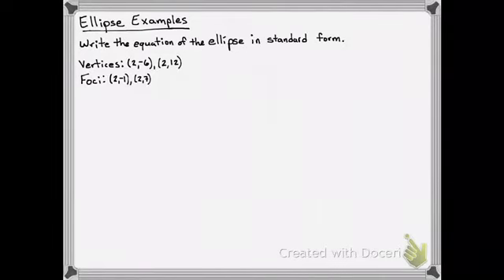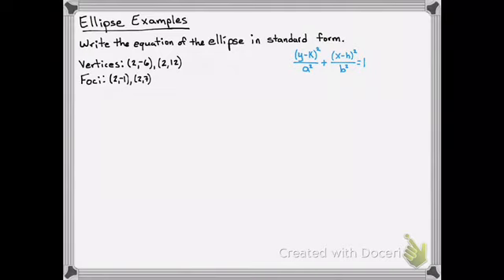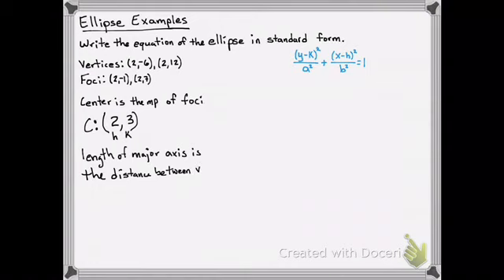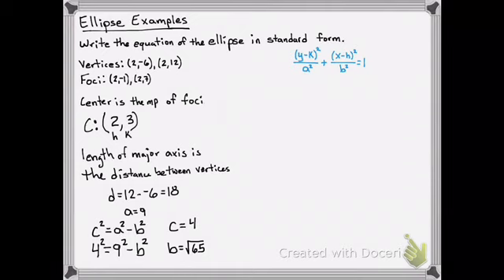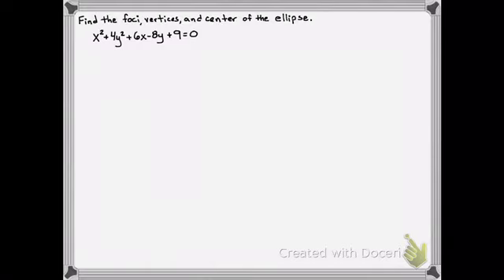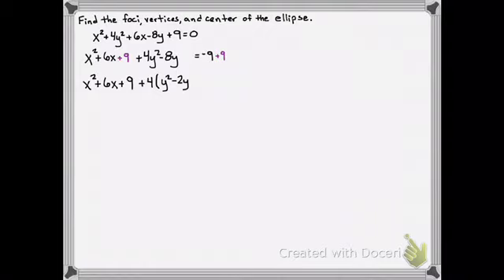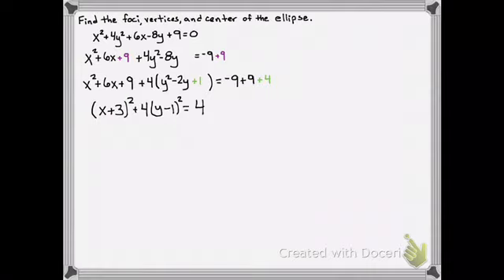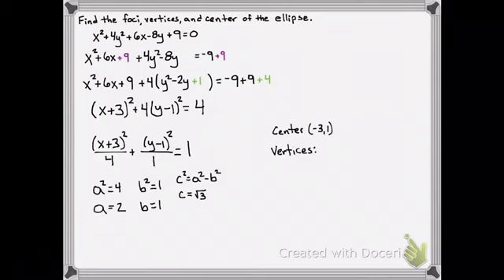Percal Video 10 Ellipse Practice